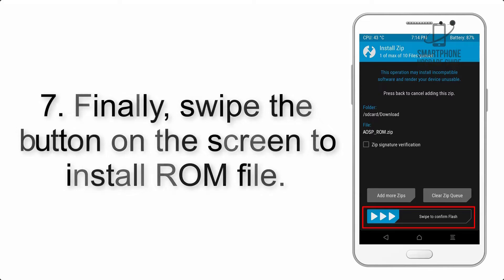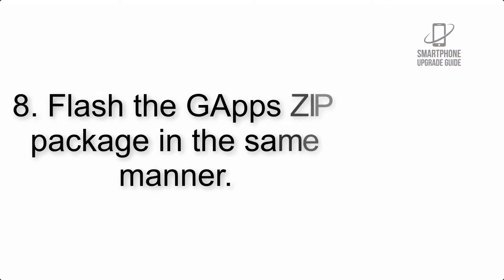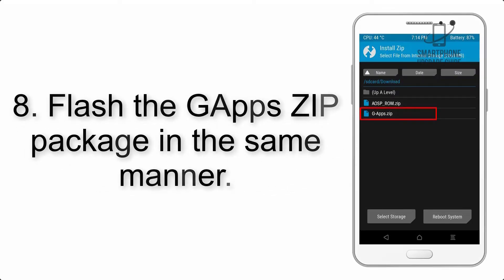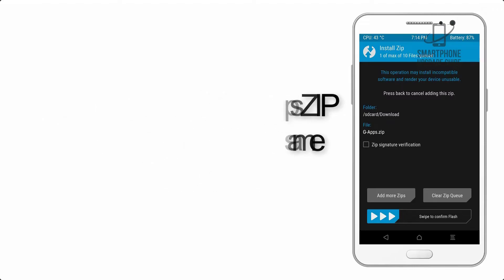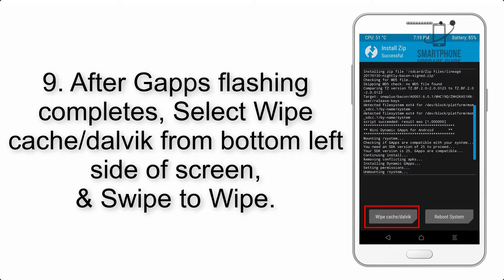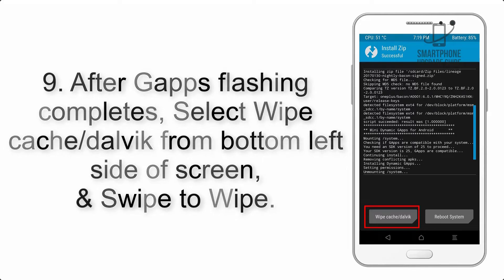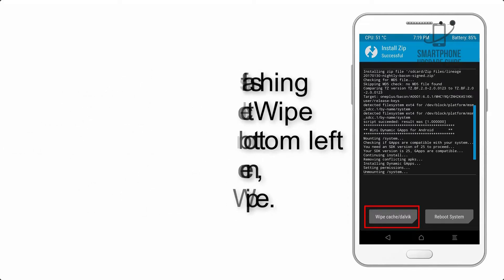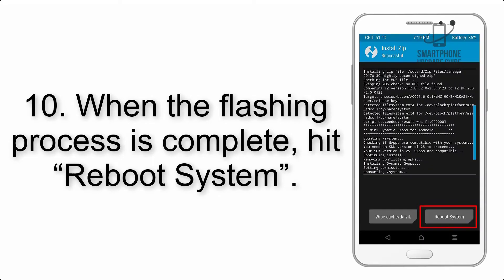Install Android 11 on Sony Xperia 10 (LineageOS 18.1) - How to Guide!